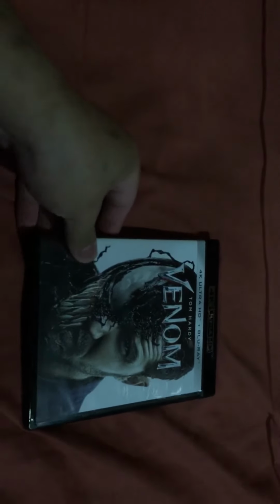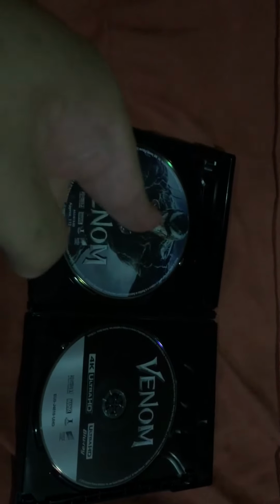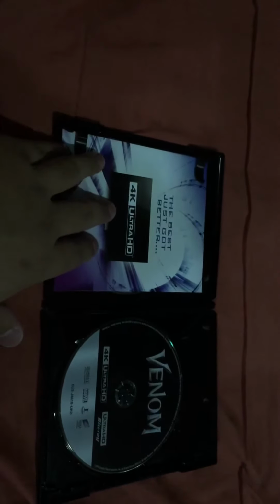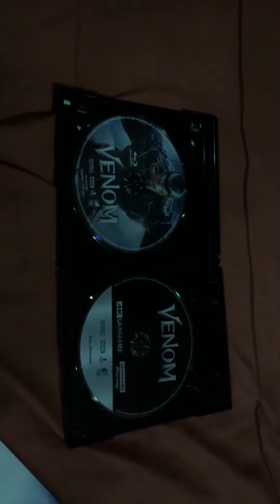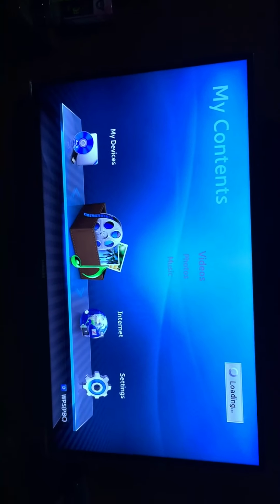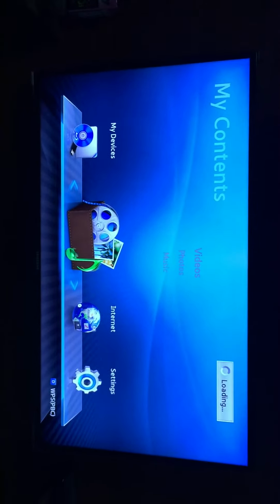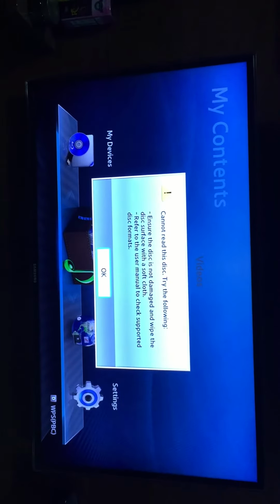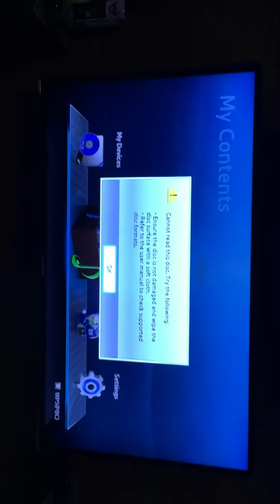I FINALLY GOT IT!!!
For months and days, I’ve been waiting for this moment... and NOW, the time has come and it’s finally here. Sorry, if the video was long and there was a lot of cover-ups in this video. Please skip most of the parts with the blackouts. This is a warning!